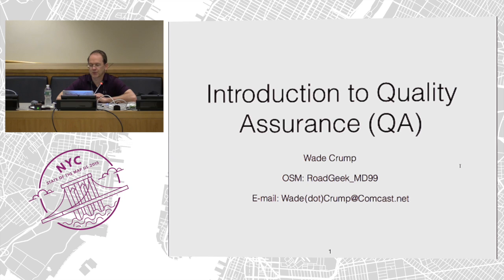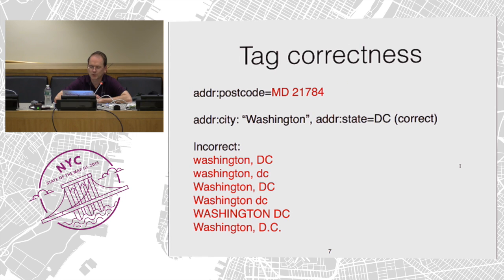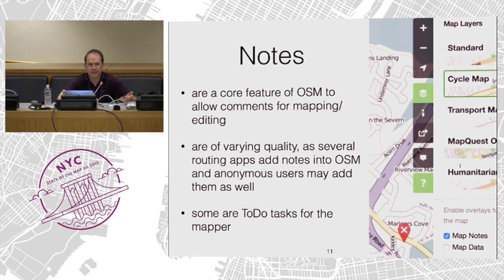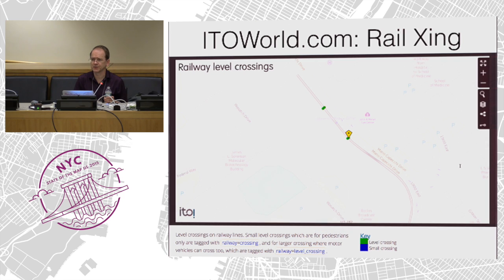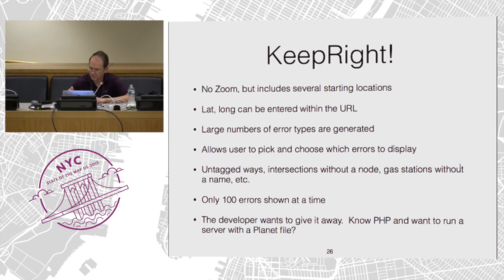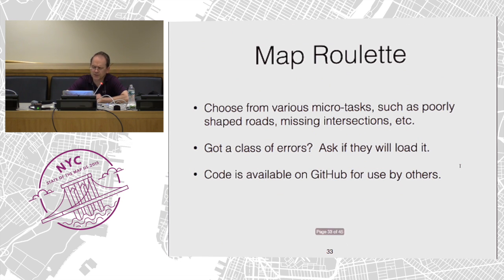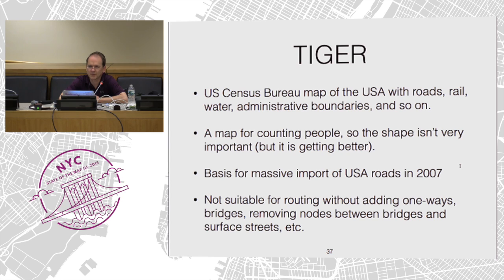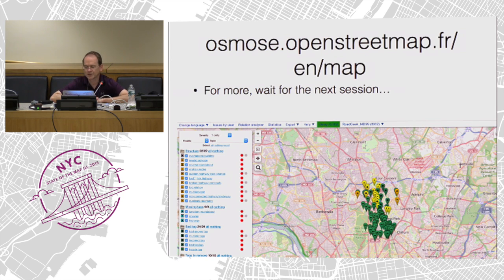Introduction to Quality Assurance – Wade Crump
This talk offers a full introduction of OpenStreetMap QA tools and strategies.

I’ll start with a definition of QA in OpenStreetMap and then move onto simple QA with Notes and FIXME/fixme tags. This will be followed by an overview of a few of the QA programs available for OpenStreetMap, such as: OSM Inspector, keep right!, Unnamed Streets, BattleGrid and MapRoulette. Next, I’ll cover custom tiles for views of specific data sets, such as: Cycle Map, Transport, Humanitarian, OpenRailMap, OpenFireMap and the ITO World map collection. Lastly, I’ll discuss Overpass query (both stand alone and from a QGIS plug in), TIGER clean up, and JOSM editor validation.